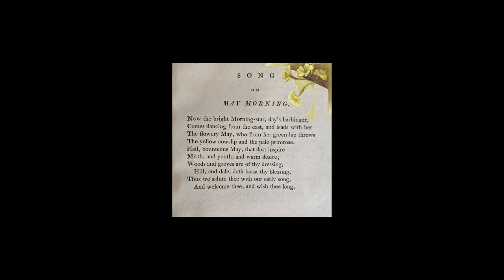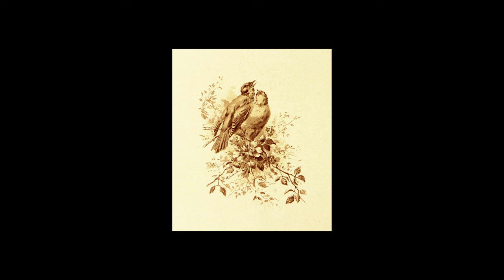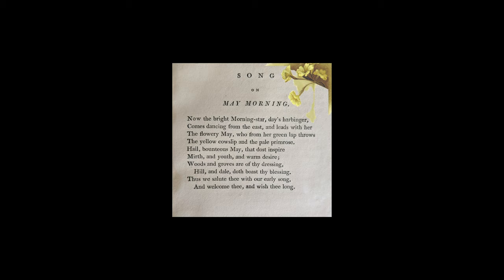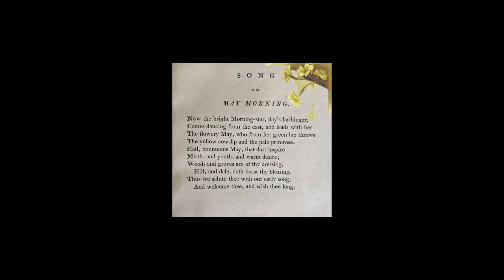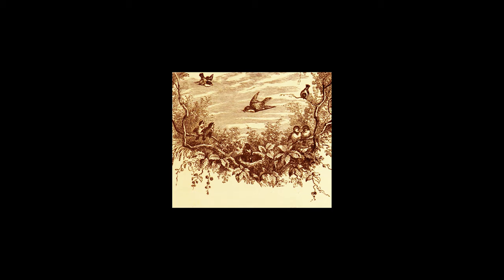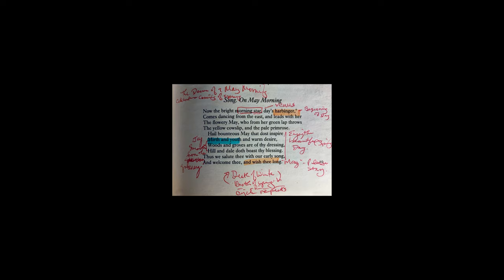John Milton's "Song. On May Morning"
Steve DeCicco, LITT alum, reminded Tom Kinsella that today, May 1st, was a good day to read John Milton's ode. So he did.